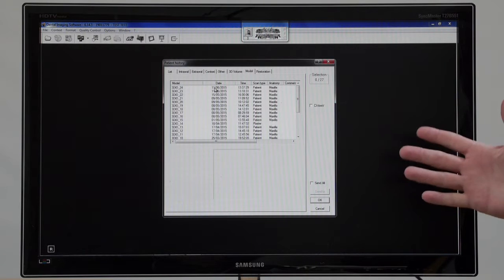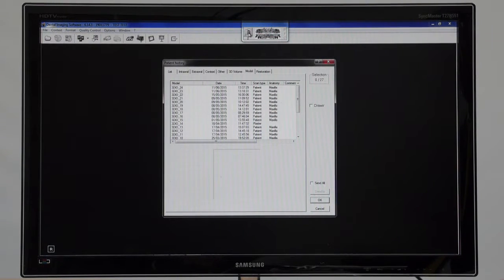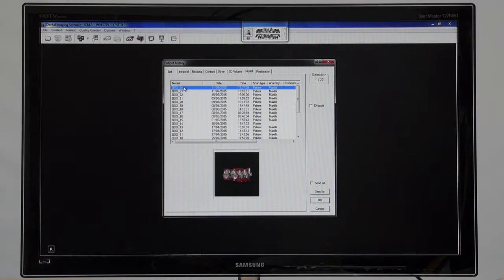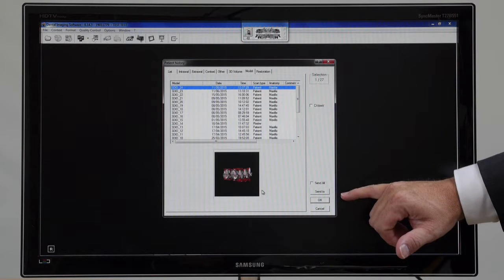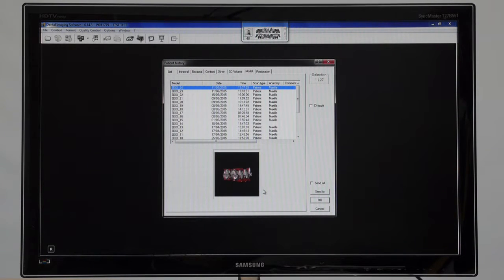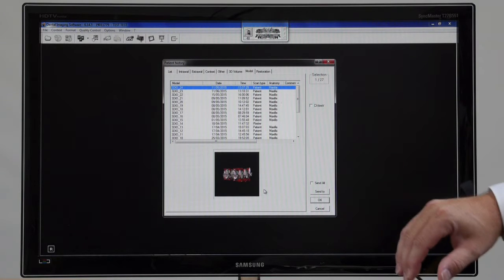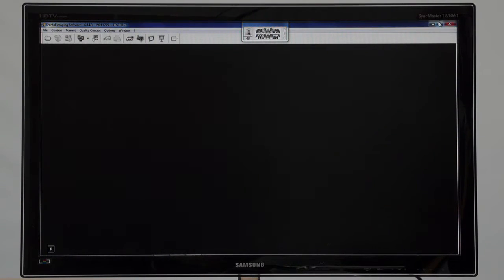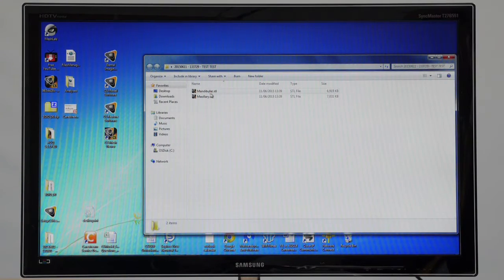CS 3500 Intraoral Scanner Exporting files